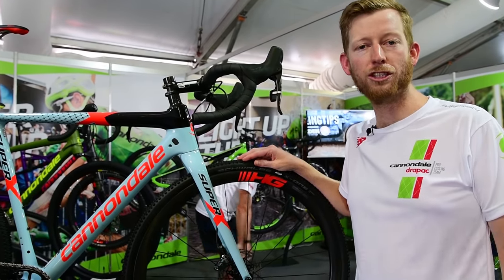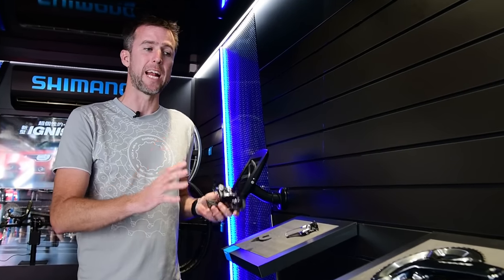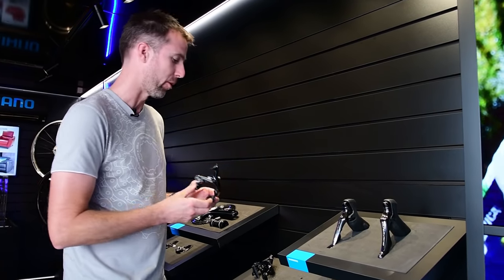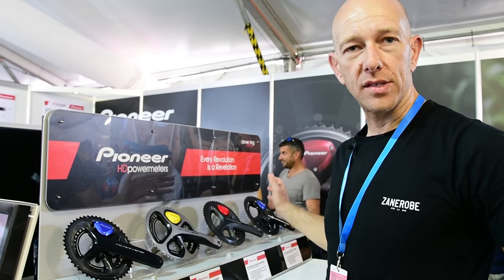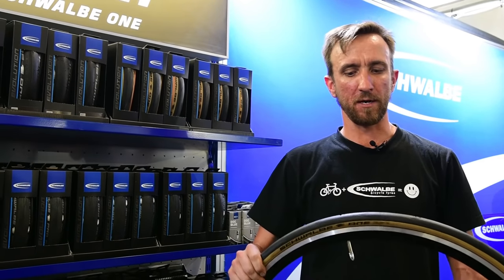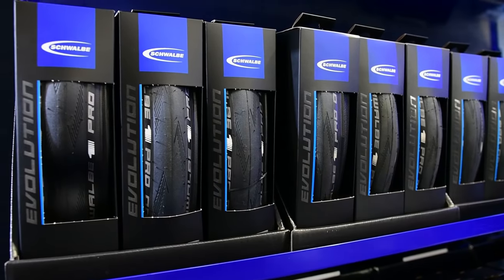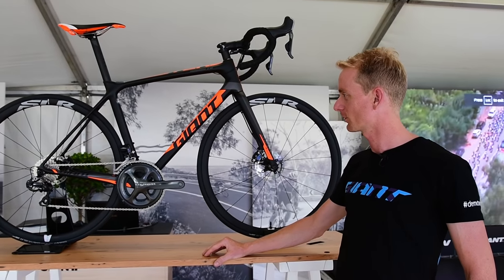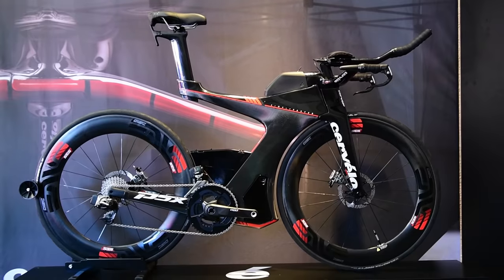Shimano, Cannondale, Focus and More at the 2017 Santos Tour Down Under Village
The Santos Tour Down Under is much more than just a bike race, it's a festival of cycling with brilliant local riding, a chance to rub shoulders with the pros and for brands and manufacturers, it's a chance to display and launch new products. We took a walk around the Tour Down Under village to see what bikes, products and tech are new and exciting for 2017.

A more in-depth view is available on site.

About BikeExchange:

BikeExchange is the place to buy or sell any bike, accessory, component or part from anyone, anywhere, anytime. Shop and browse through thousands of bikes & cycling products for sale from hundreds of bike shops and thousands of private sellers.